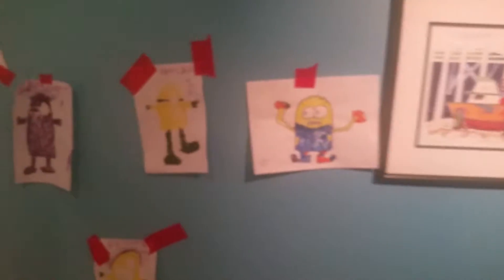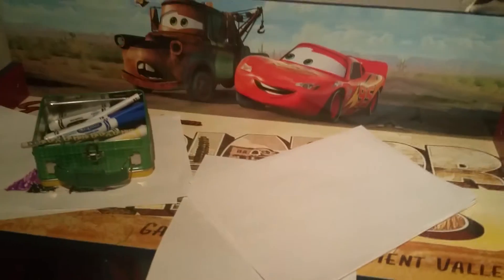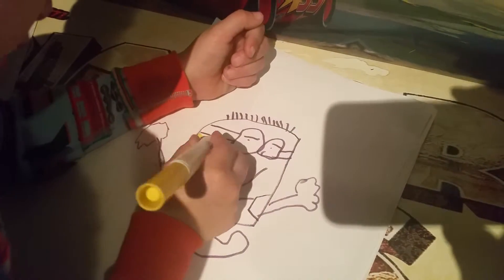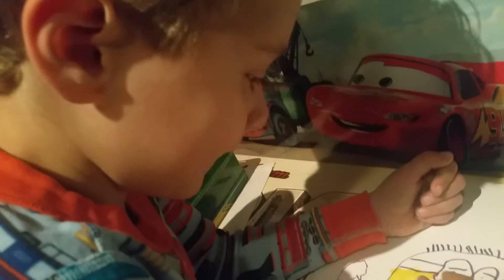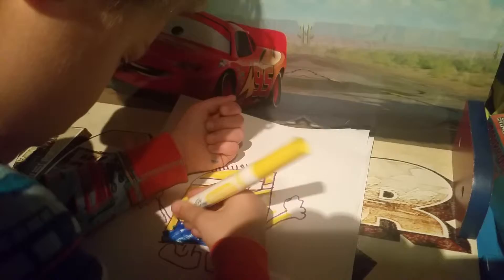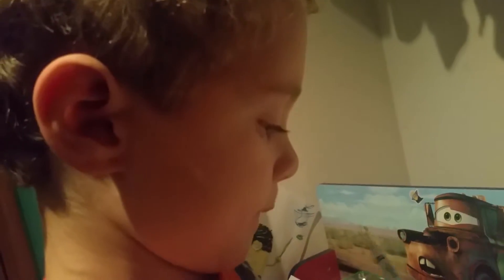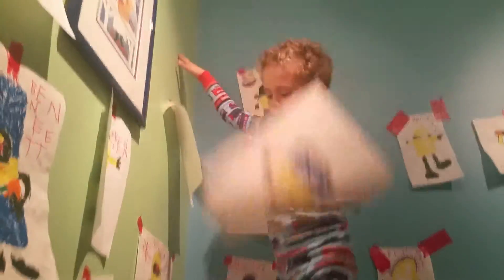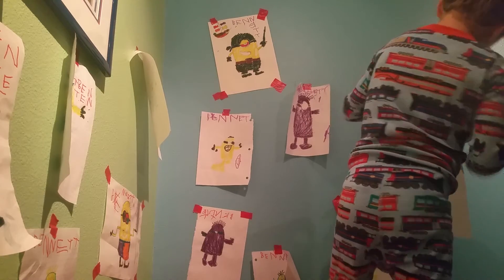Minions with Bennett. Toys coloring fun reviews